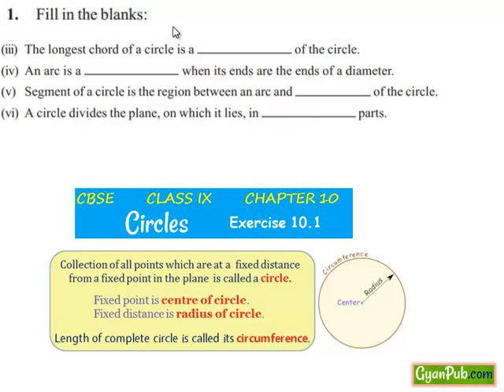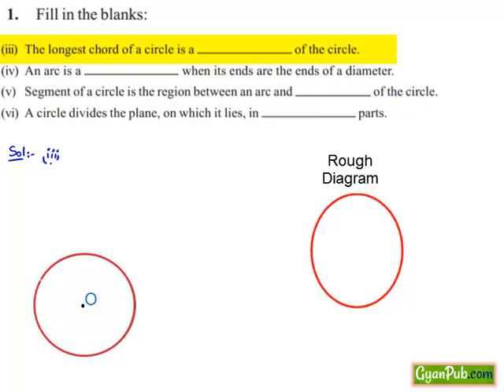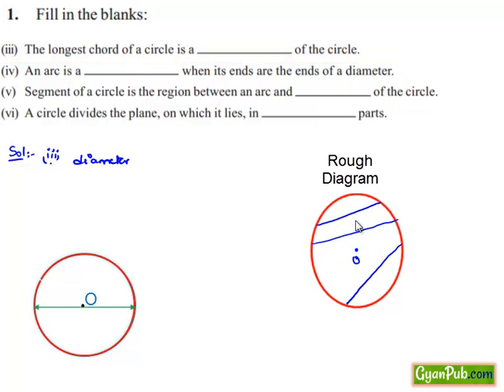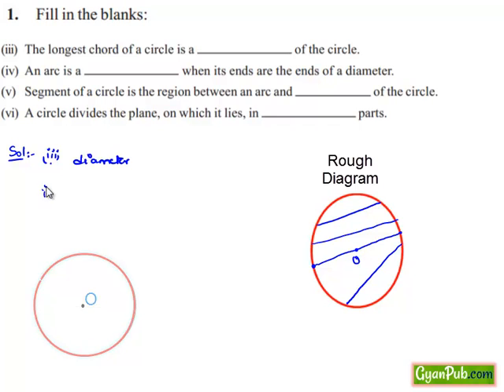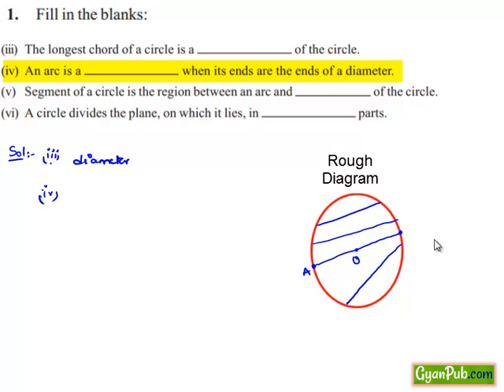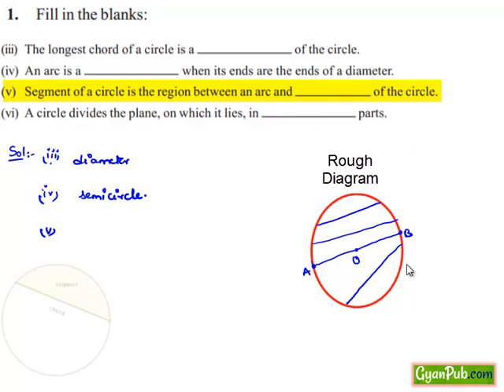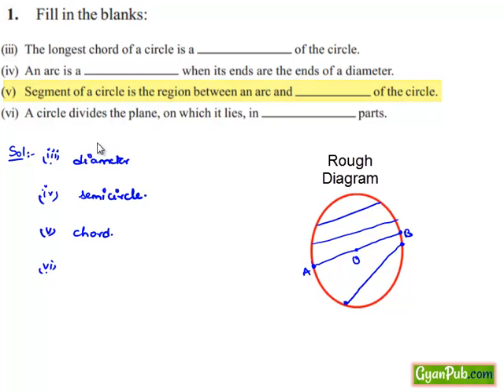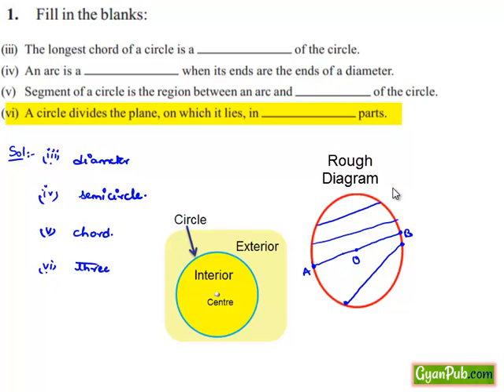NCERT Solutions for Class 9 Maths Chapter 10 Circles Ex 10.1 Q1 iii iv and v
Phani CBSE
Scoop it! LearnCBSE.in